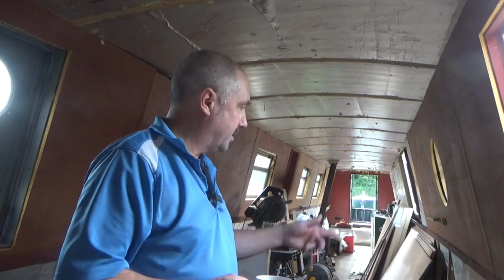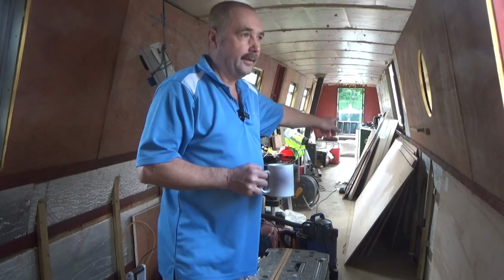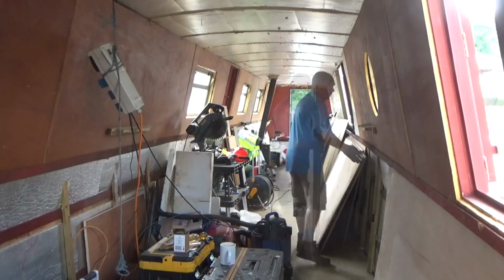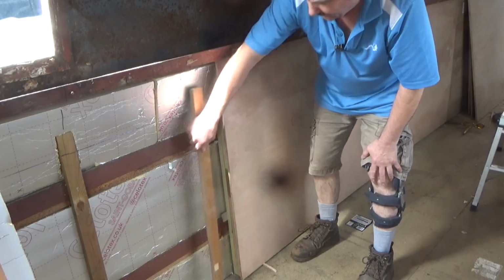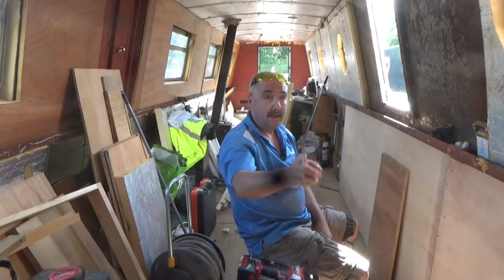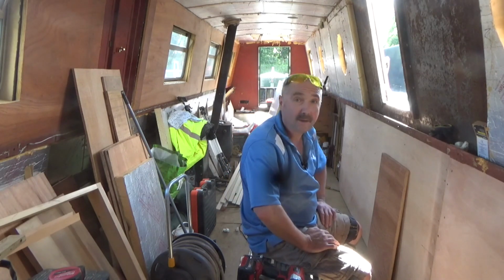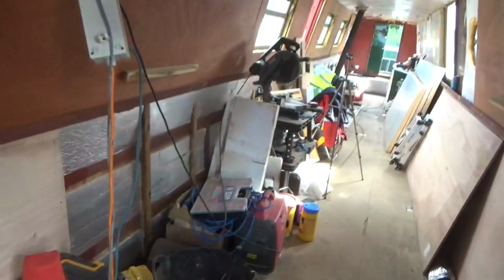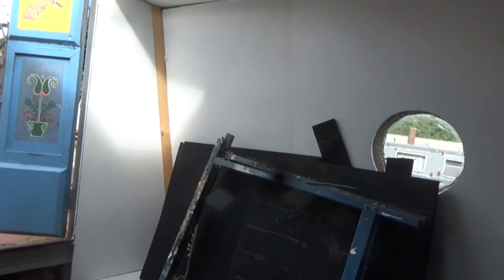Narrowboat Refurb . Fixing Under Gunnel Panelling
In this vlog I am attaching laths & plywood panels to board the inside of the boat. ---Music Particular --- Artist Power Druid---